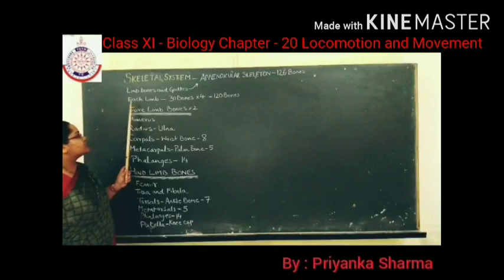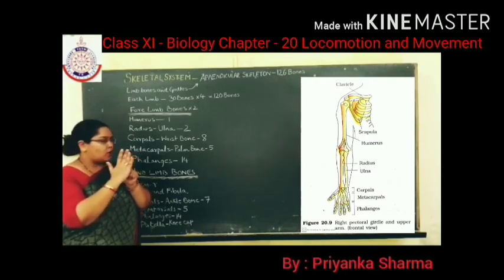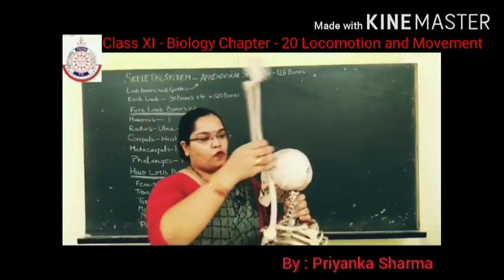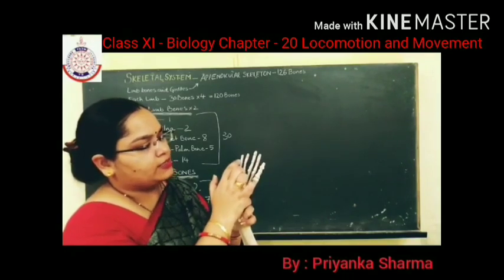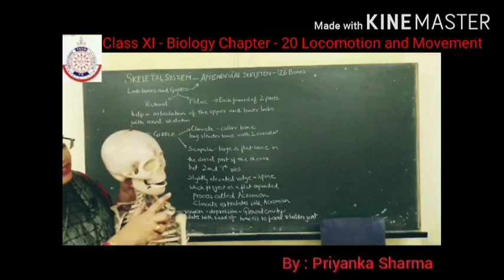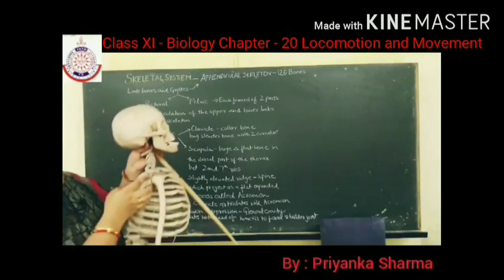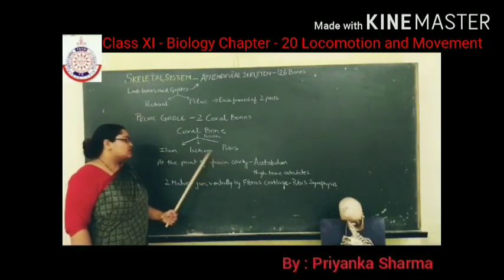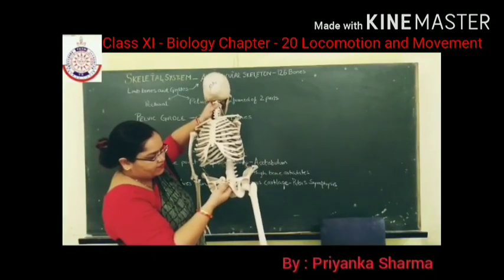Chapter - 20 Locomotion and Movement video-3 Human Appendicular skeleton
Class 11 Biology by Priyanka Sharma . This video includes detailed explanation of the human Appendicular skeleton - limb bones and girdles.